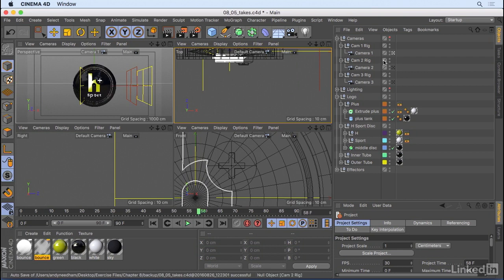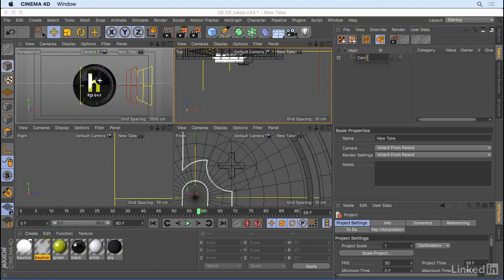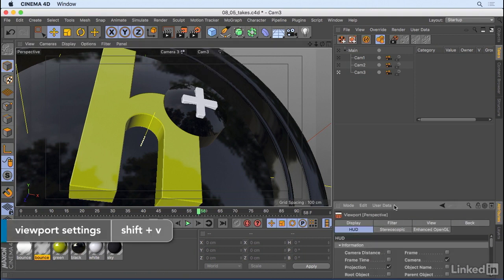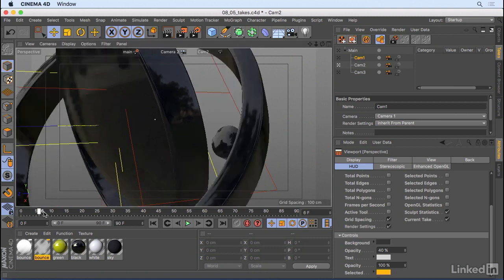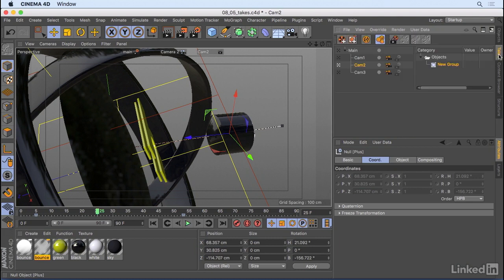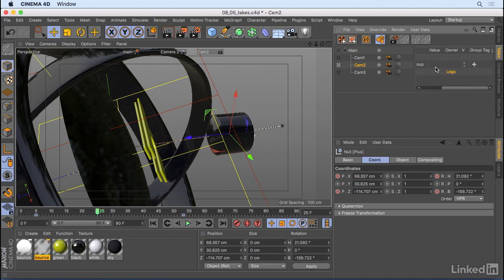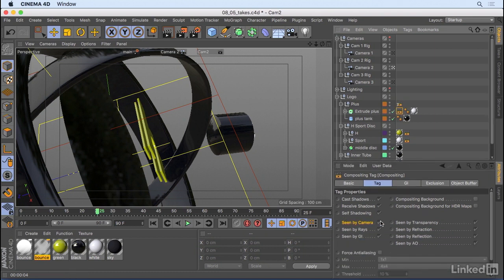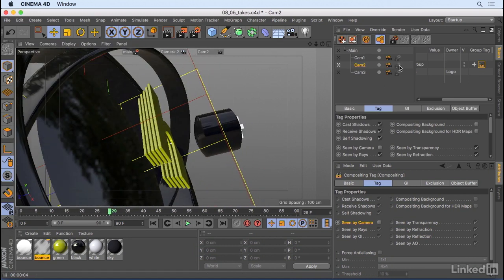CINEMA 4D R18 Tutorial 044 Set up takes